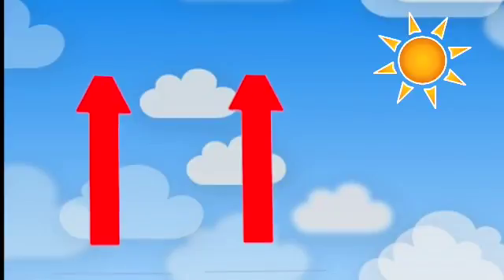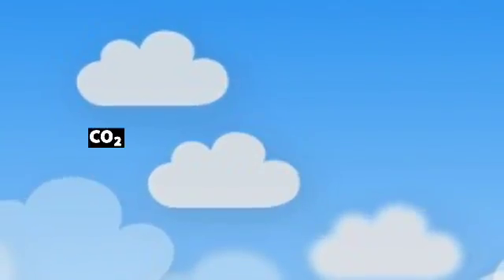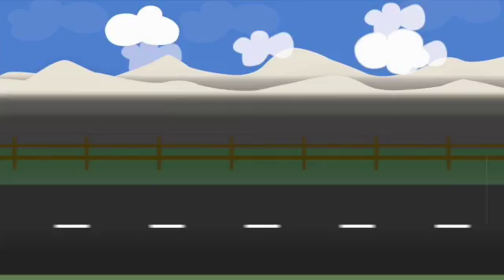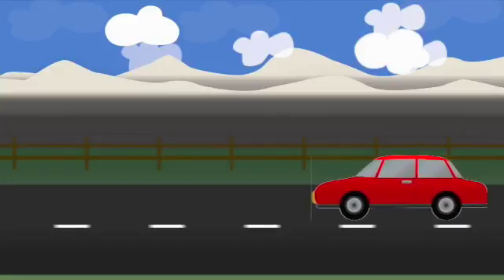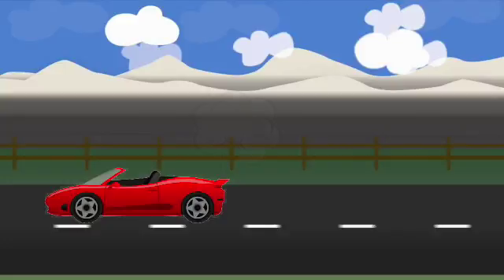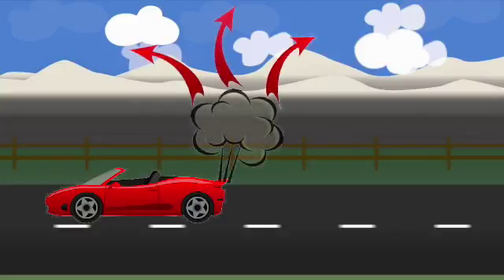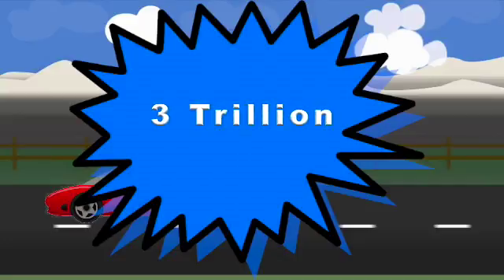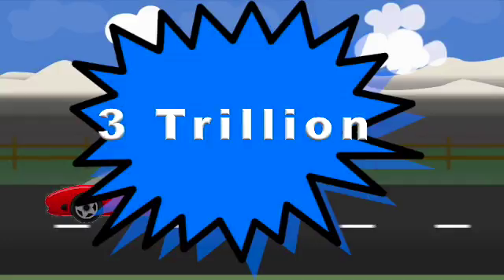graphics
This video is about graphics